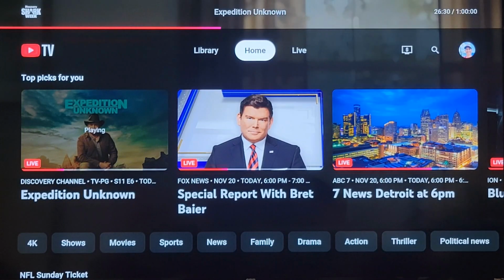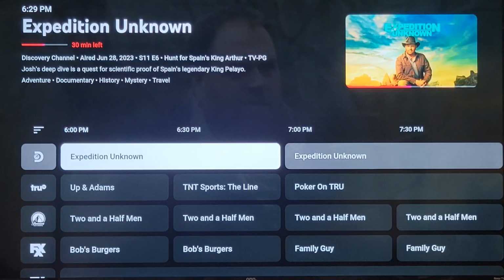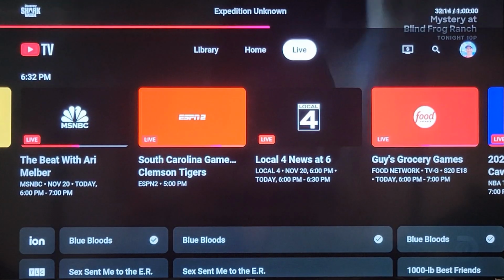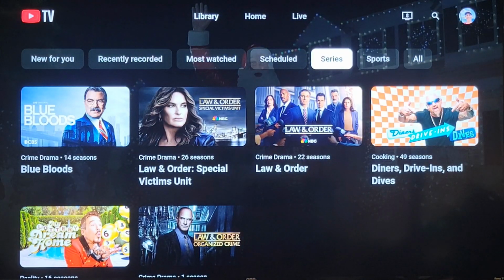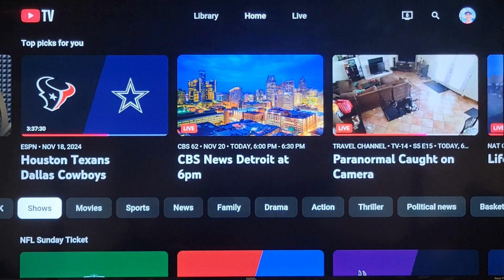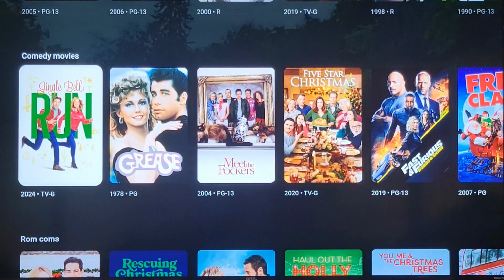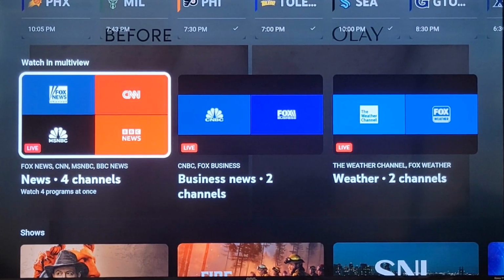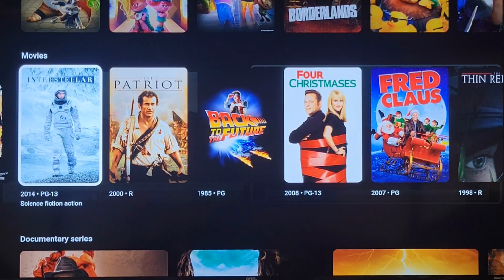YouTube TV: Everything You Need to Know Before You Cancel Cable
Take a look at what YouTube TV has to offer. See if it is right for you.
Stream live tv just like cable.
Watch movies. Record tv or movies to watch later.
Set up your favorites, move favorite channels to be right at the top of the list. Multiple users.